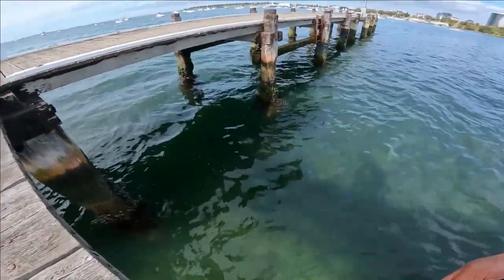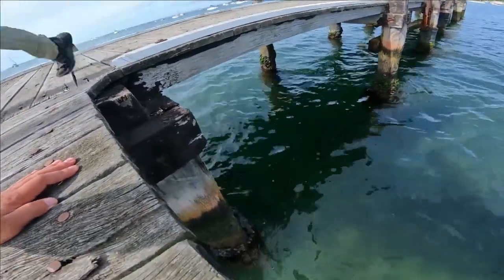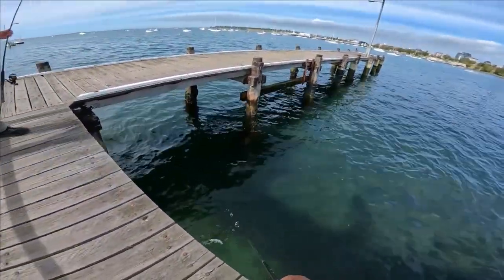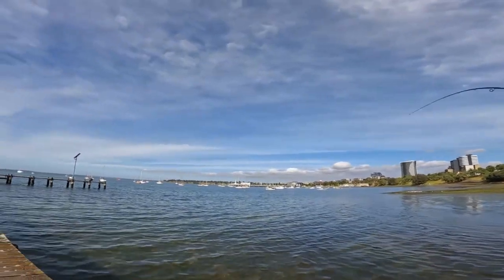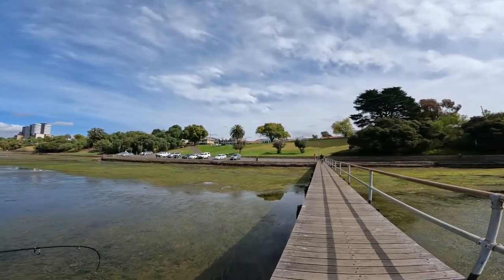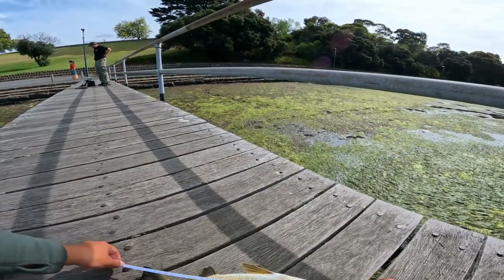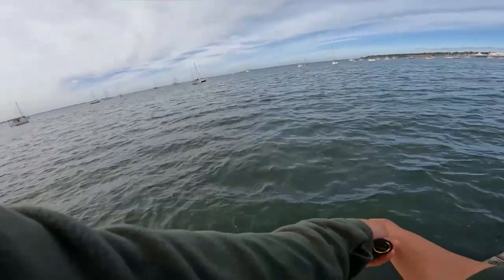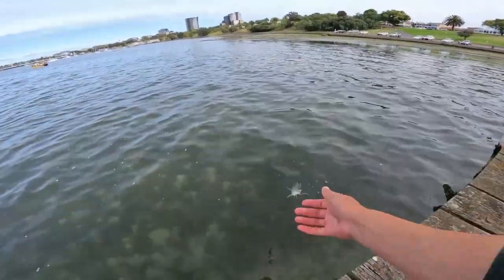Land Base Fishing Geelong Waterfront: Alex and David hook onto donkeys! EP.53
This video was a prefish and explore session around the Geelong Waterfront. Alex and I hook onto some pretty massive bream in tight structure, fishing light is key but it is mentality and physically draining. Trying top stop fish around the pylons is nearly impossible.

All of my Palms rod were brought from here ^^

Fishing Gear:
Palms Pinwheel PFGS-69UL+
23 Daiwa Airity 2500S

Line:
XBraid UPGRADE X8 - PENTAGRAM PE0.6
Berkley Vanish Fluorocarbon 6lb
Berkley Vanish Fluorocarbon 10lb